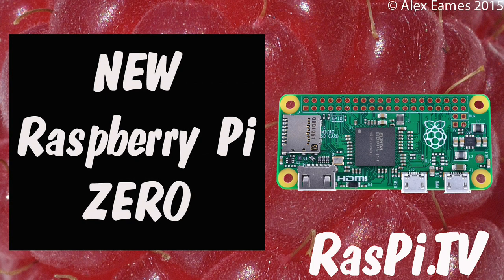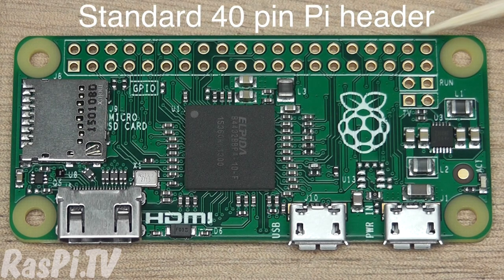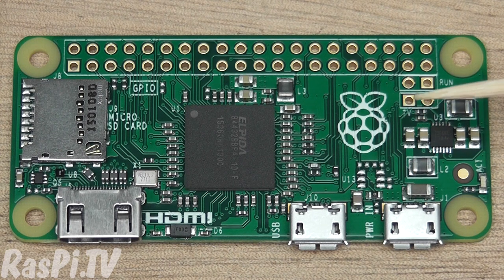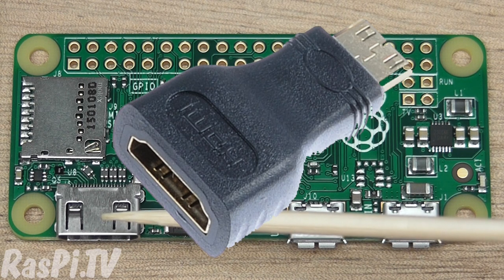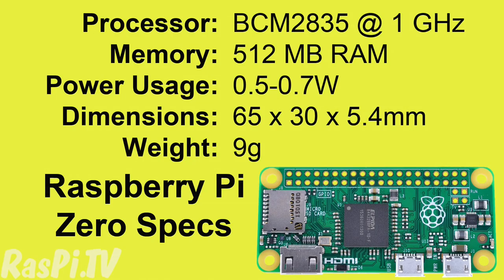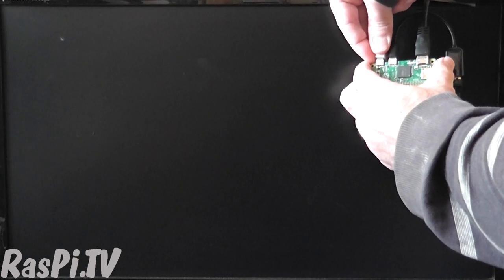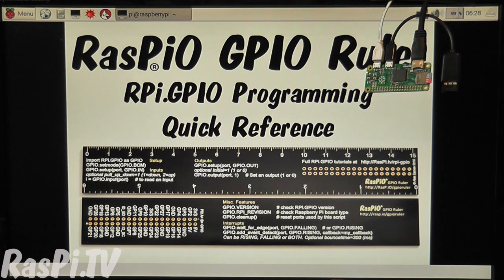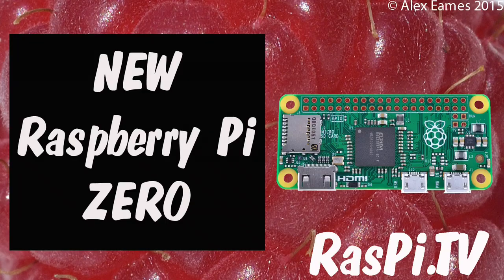Raspberry Pi Zero - the new $5 computer from Raspberry Pi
Raspberry Pi Zero - the new $5 computer FREE on the cover of this month's MagPi magazine. If you're wondering about the GPIO Ruler in the video, more information on that is